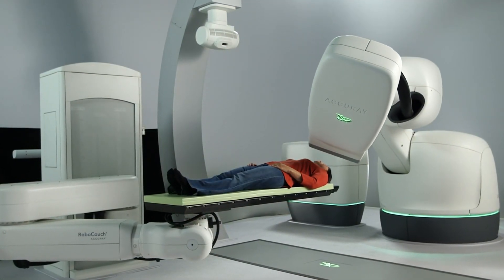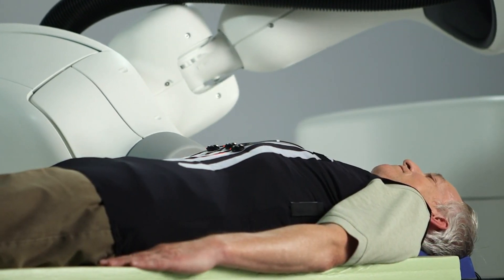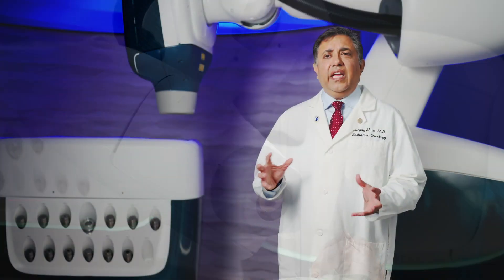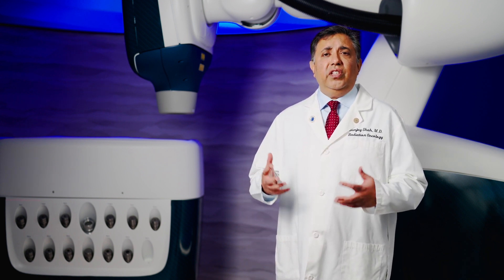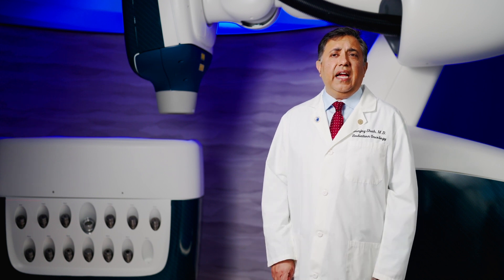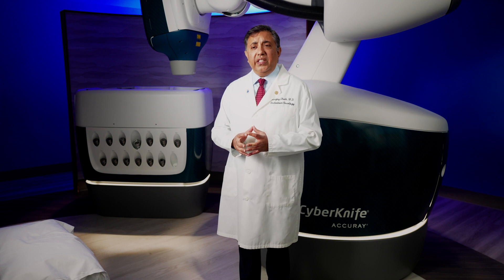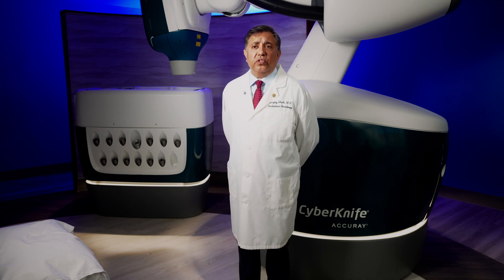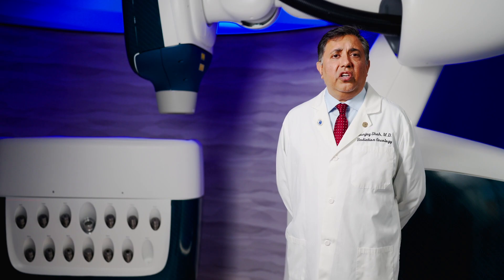CyberKnife at ChristianaCare: A Noninvasive Alternative to Surgery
The CyberKnife Robotic Radiosurgery System is a noninvasive alternative to surgery for the treatment of tumors anywhere in the body—with fewer side effects.